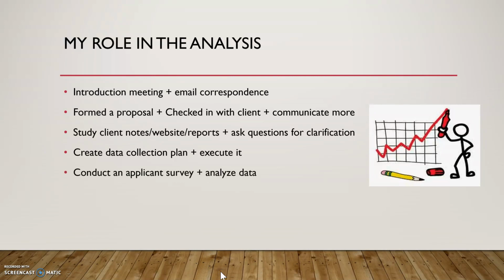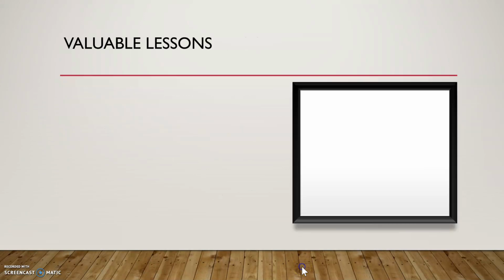Needs Analysis - Lesson Learned